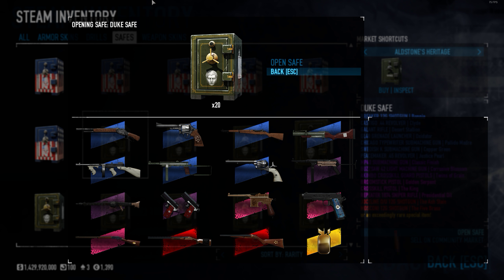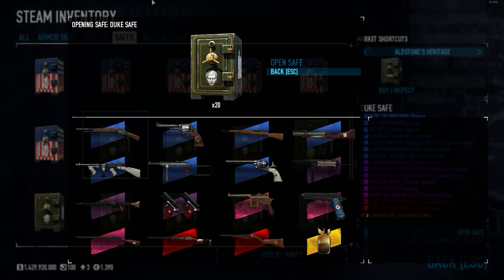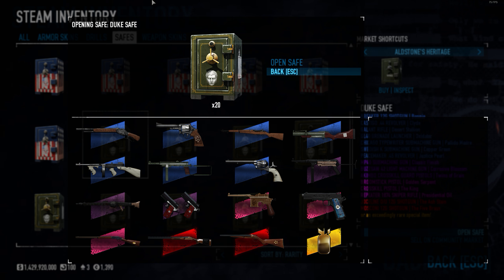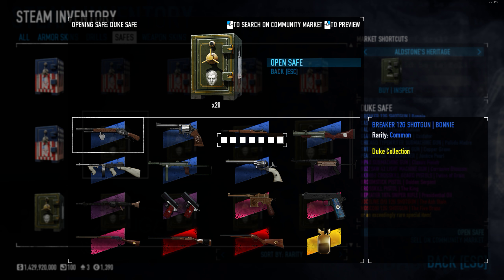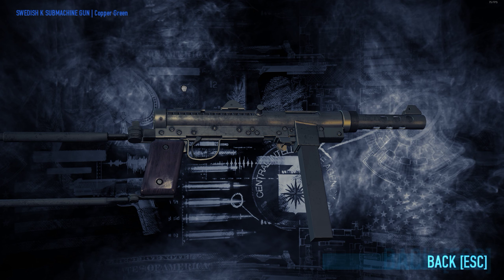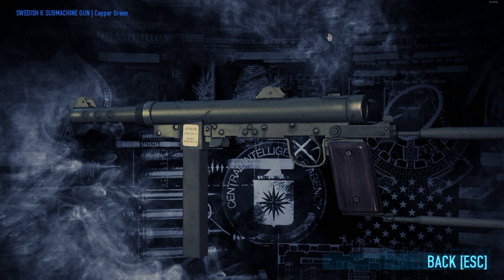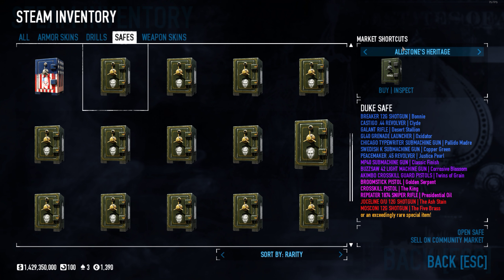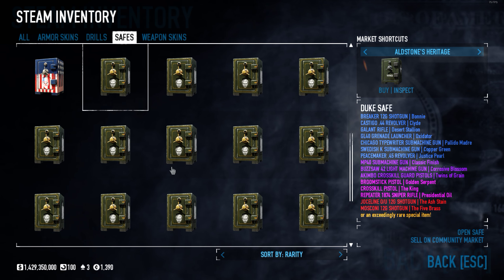Payday 2 - Duke Safe Review with Denley 2018-05-03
Checking out the recently release Duke safe with Denley.